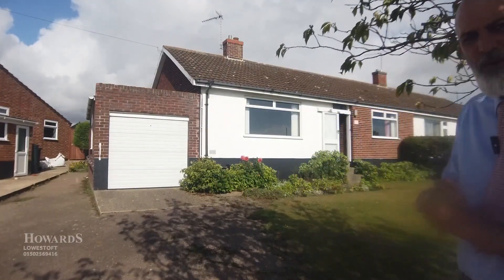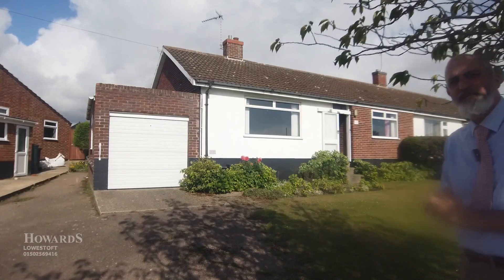Virtual Viewing of Pound Farm Drive, Oulton Broad, 2 bedroom Bungalow For Sale Howards estate agents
Take a look at the Virtual Viewing of this 2 bedroom Bungalow For Sale in Pound Farm Drive, Oulton Broad from Howards Lowestoft estate agents (more details below).

DESCRIPTION:
FIRST TIME EVER TO THE MARKET. Spacious living accommodation including separate lounge and dining rooms, elevated plot with gorgeous front and rear gardens. Updating required. However with NO CHAIN and realistic price, early viewing advised.

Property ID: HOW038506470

CONTACT & CONNECT WITH HOWARDS LOWESTOFT ESTATE AGENTS TODAY

NOT QUITE YOUR DREAM HOME IN LOWESTOFT?

We have a range of properties on the market in the Lowestoft area, so why not take a look at other houses for sale in Lowestoft

SELLING MY HOME IN LOWESTOFT - HOW MUCH IS MY HOUSE WORTH?

Are you selling in Lowestoft? Interested in knowing how much your property is worth? Perhaps you are thinking of buying your next property, so put yourself in the pole position to buy your dream home by booking a free, no-obligation, comprehensive and expert property valuation

THE LOWESTOFT HOUSING MARKET

Howards Lowestoft are expert estate agents for the Lowestoft housing market.

We know what it's like living in Lowestoft and can give our opinion on the best areas to suit your needs. Ask us your questions - what are the local areas like to live in? What are the schools like? How are the transport links? How are prices moving in different places?

Perhaps you're thinking of moving further afield? In which case, you're in luck as we're part of the largest independent estate agency and lettings group in the UK. With over 200 locations across the country from London to Leeds, from the South West to Norfolk, we've probably got you covered.

Whether you're buying or selling, letting or renting, Howards Lowestoft have amassed a wealth of guides to help make the process easier. Take a look the advice guides on our website for more information.